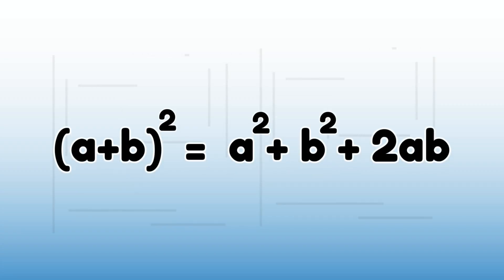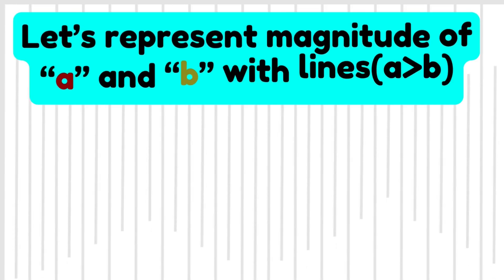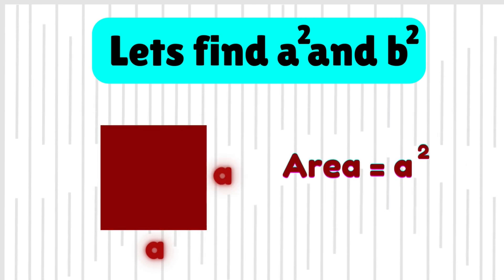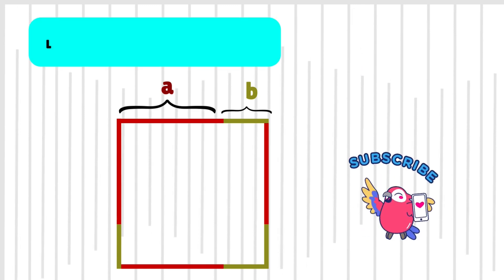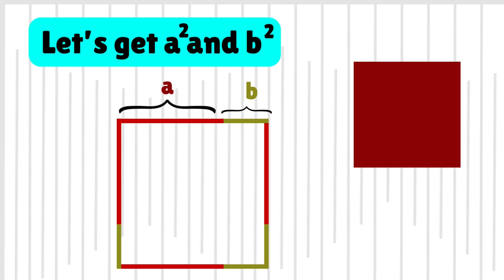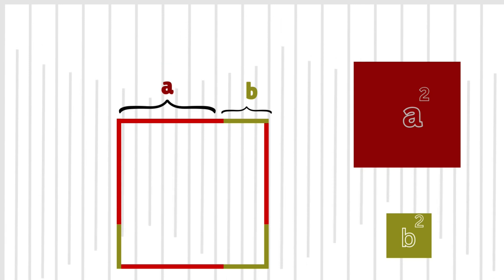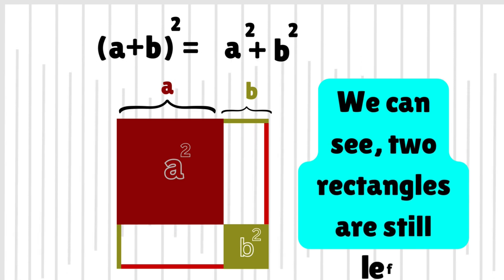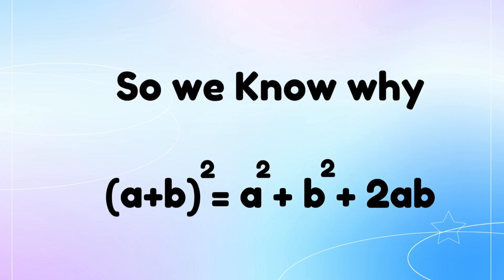Why (a+b)² = a² + b² + 2ab? A Visual Proof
Overview: Have you ever wondered why
(𝑎+𝑏)^2 = 𝑎^2 + 𝑏^2 + 2𝑎𝑏 ? In this video, we unravel this classic algebraic formula using an engaging graphical proof. By visualizing math through geometric shapes, we make the concept both intuitive and exciting.

Watch as we break down a square with side
(𝑎+𝑏)^2
 and show how its area reveals the formula step-by-step. From dividing the square into smaller sections to reconstructing the equation, this video makes math easy to grasp for learners of all levels. Get ready to experience algebra like never before!

What You’ll Learn:

How to visualize
(𝑎+𝑏)^2 using geometry.
The meaning behind each term:
𝑎^2, 𝑏 ^2, and 2𝑎𝑏.
A creative approach to understanding algebraic formulas.
The beauty of combining algebra and geometry in learning.

Explore more amazing tracks on their channel: NCS Channel.

Why Watch This Video:
Whether you’re a student seeking clarity, a teacher looking for fresh ways to explain math, or simply a curious mind eager to explore the wonders of mathematics, this video is perfect for you. Engage with math visually and gain a new appreciation for its elegance!

Call-to-Action:
👍 Like this video to show your support. 📢 Share it with friends who love learning.

(𝑎+𝑏)^2.